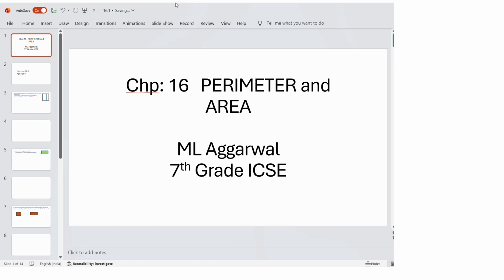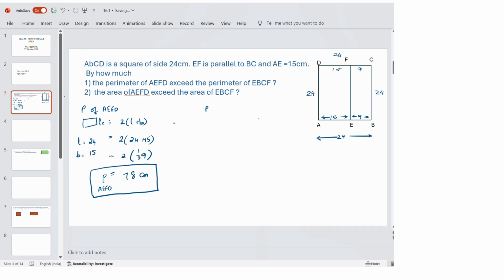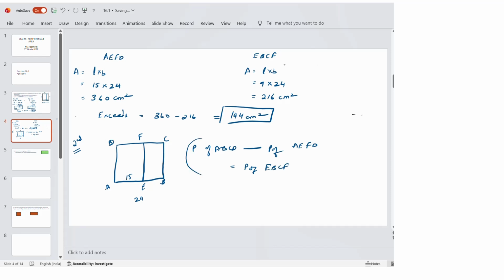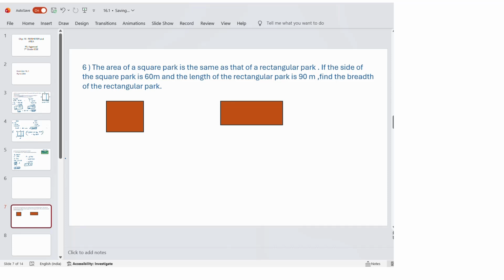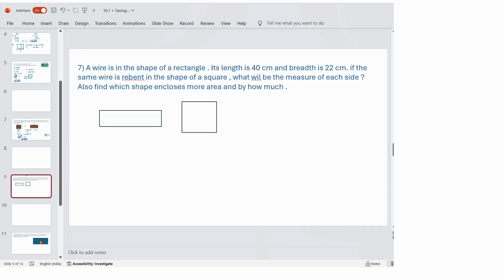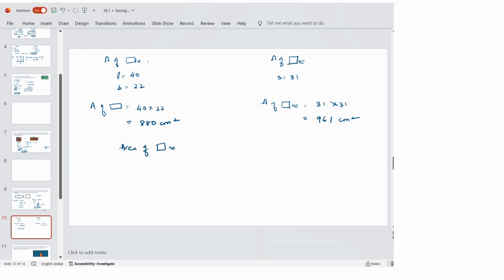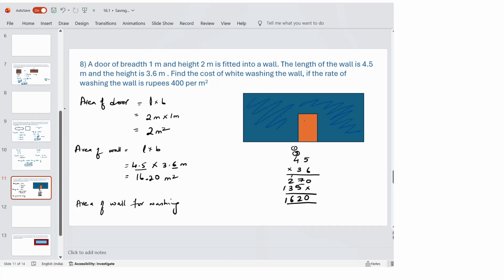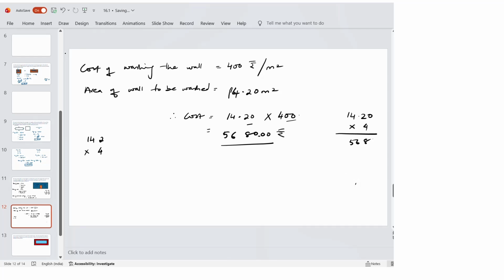Perimeter and Area Ex 16.1 Part 1 | ML Aggarwal | ICSE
this video contains question 1 to 9th .